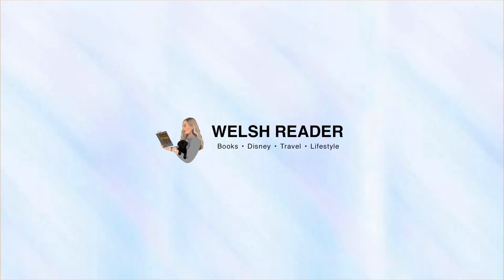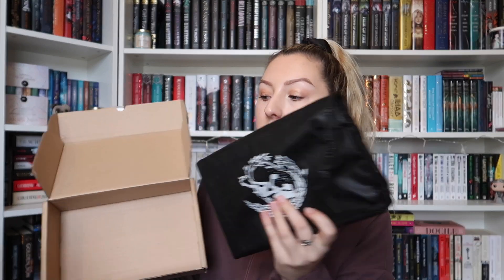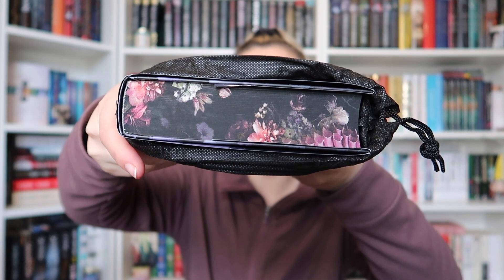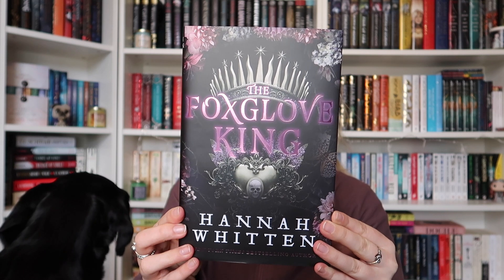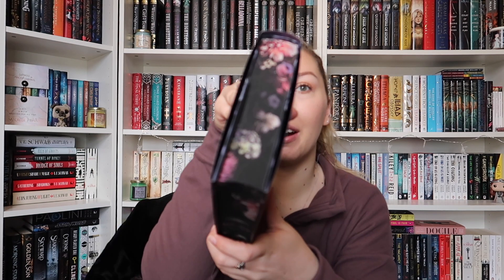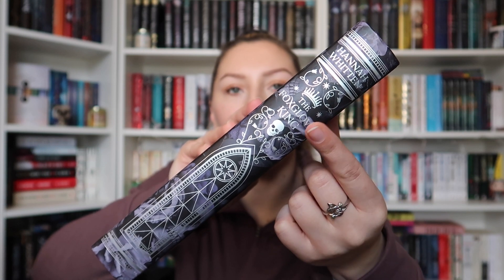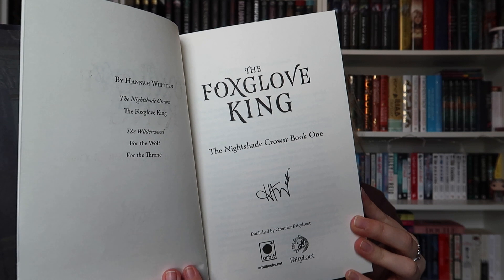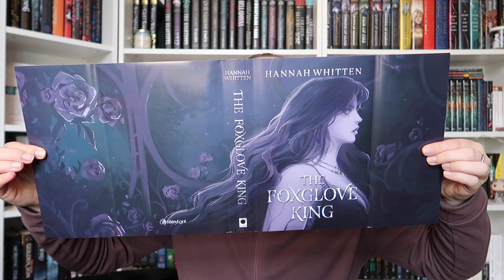ROTTEN OPULENCE // March Fairyloot Unboxing 2023 // Adult Book Only Subscription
Your support really does mean the world and it also helps out my channel👍🖤